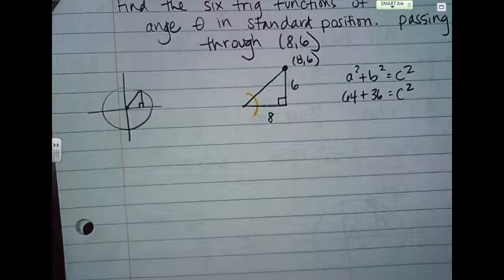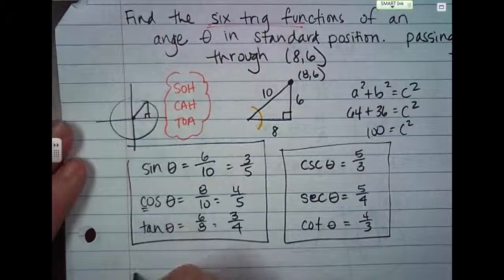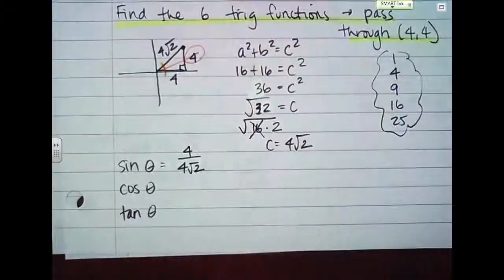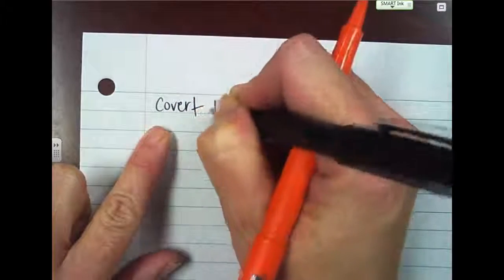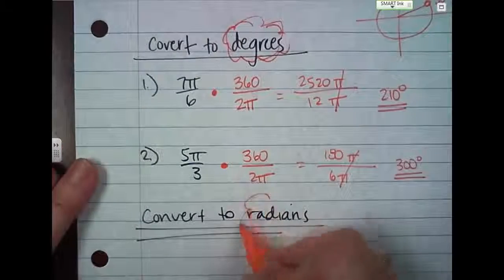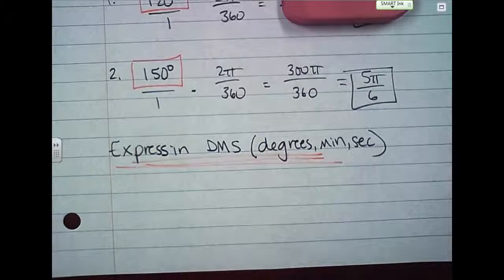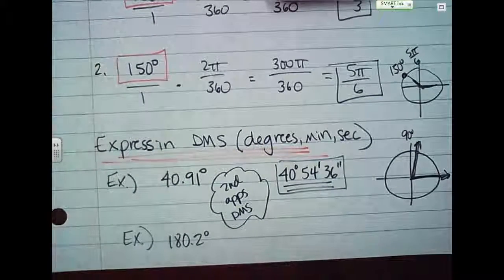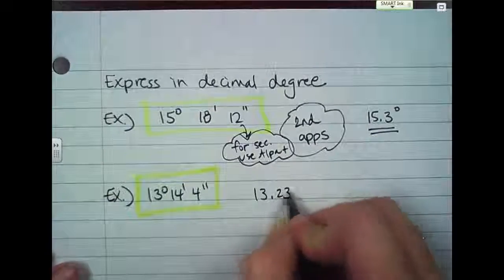Acute Angles Part 2